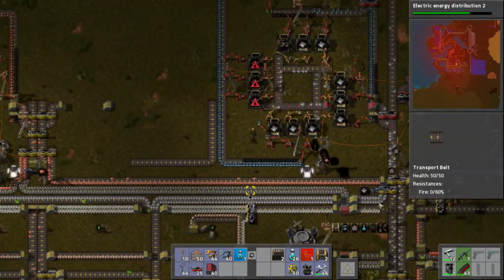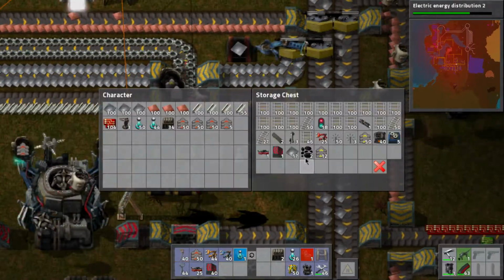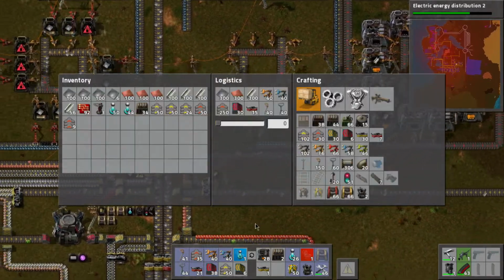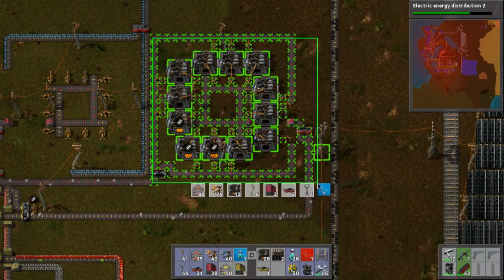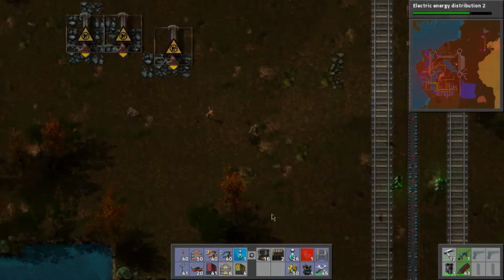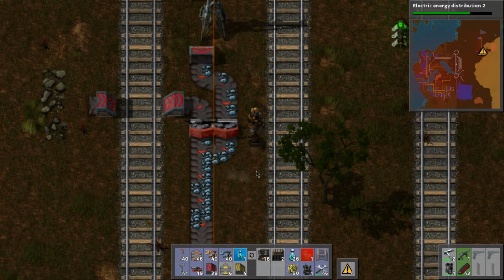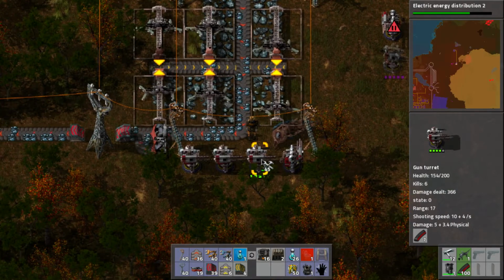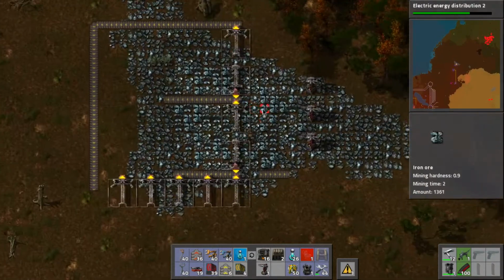Let's Play: Factorio Again E25.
Let's Play Factorio!

Thanks, ND